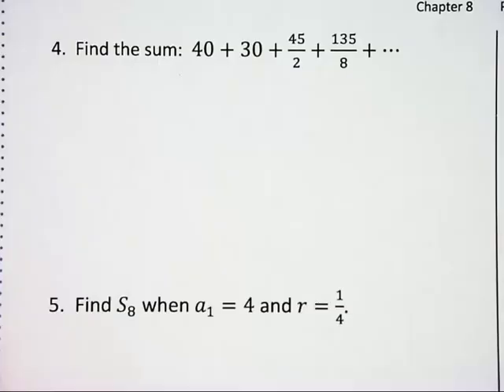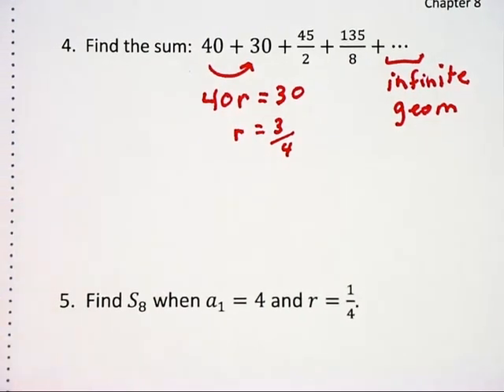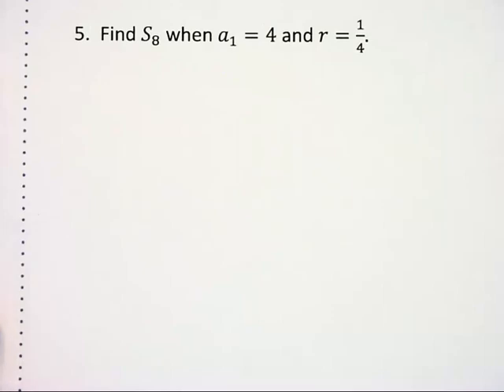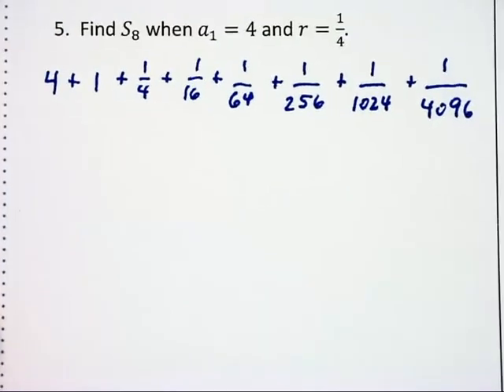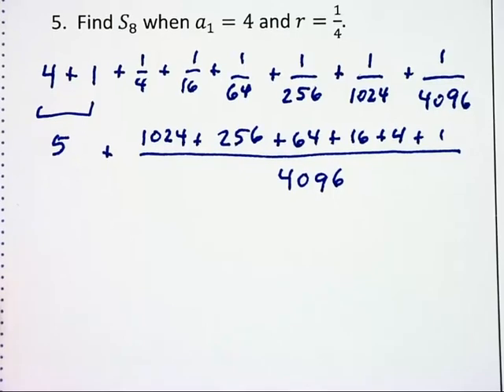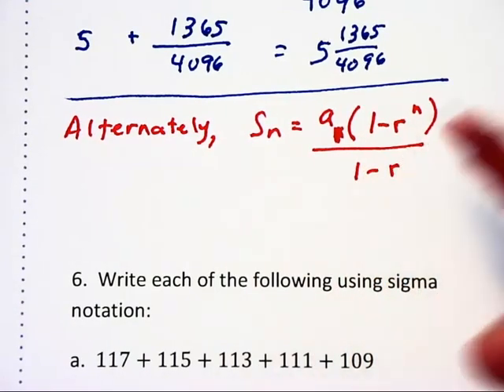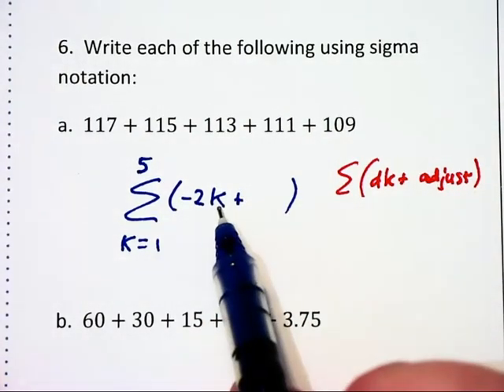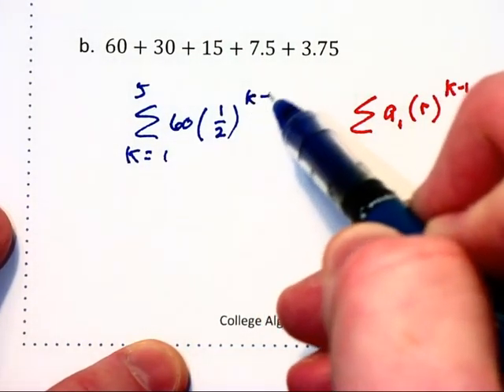8.Rc - Chapter 8 Review - part 3